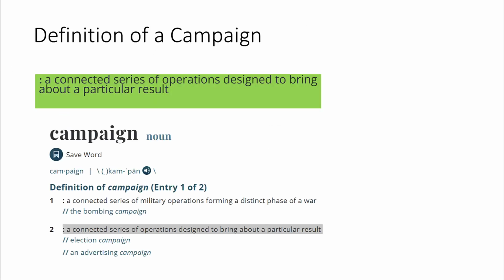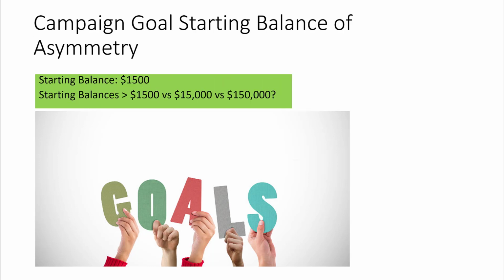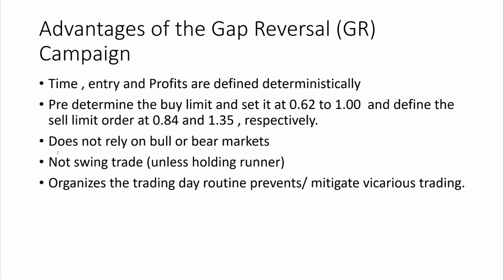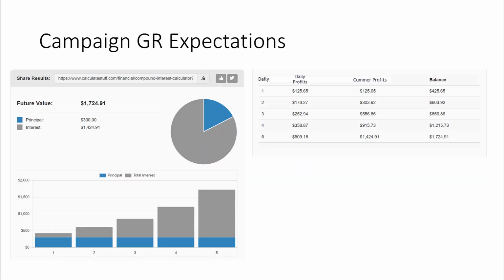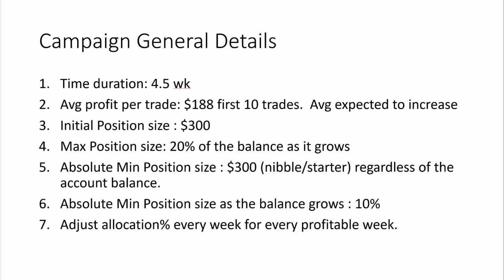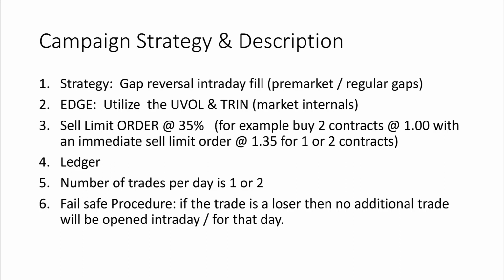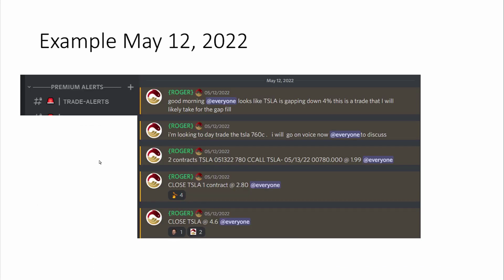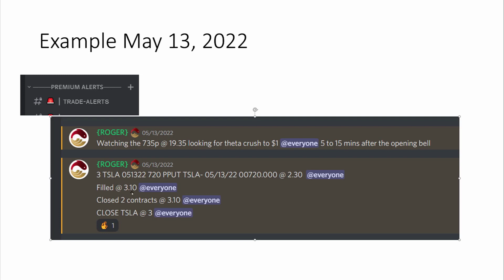Master One Trading Strategy Bull or Bear Market 2022